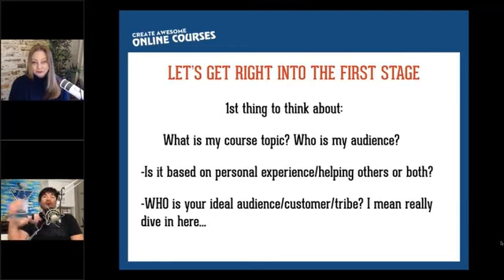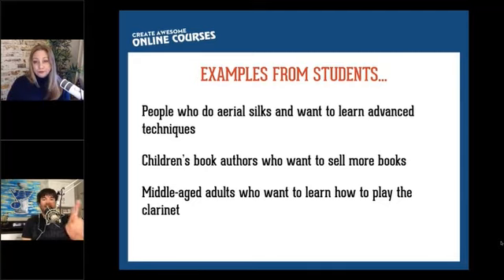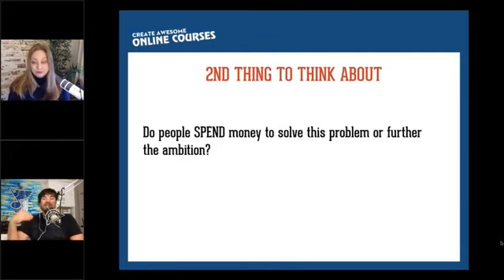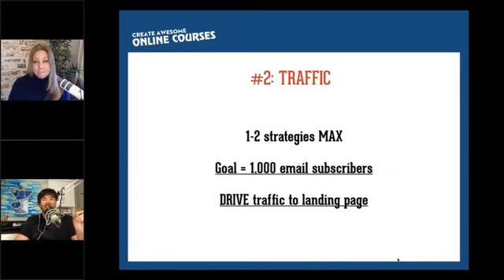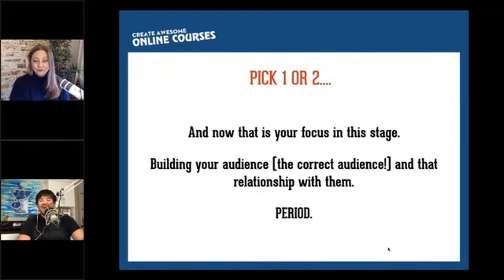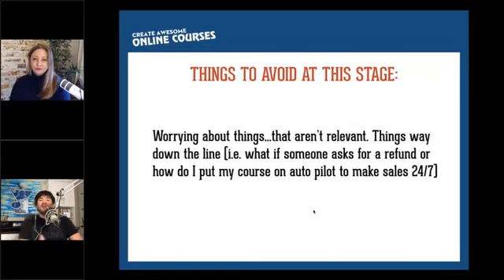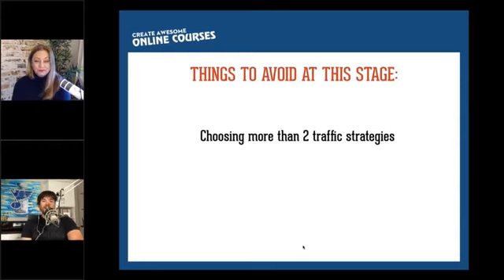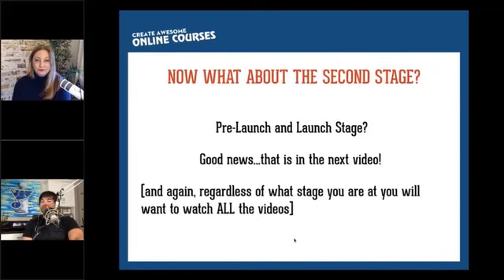Creating OnLine Courses (Pt 2) - David Garland